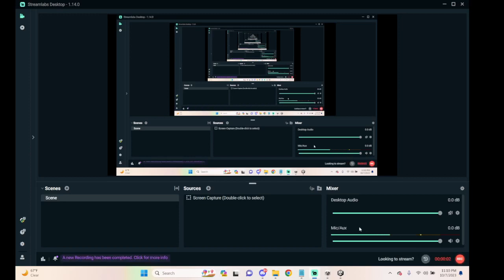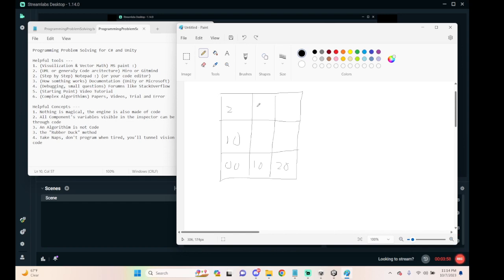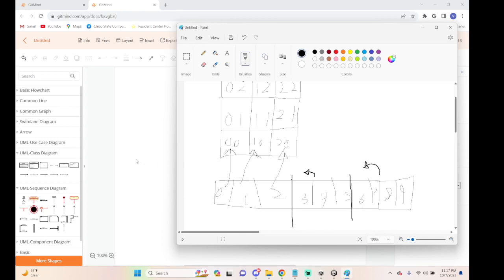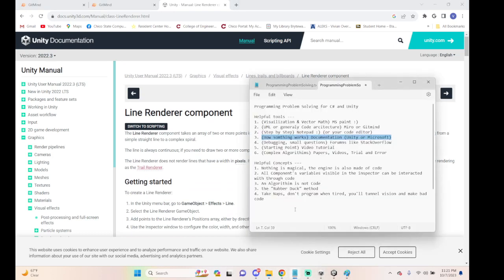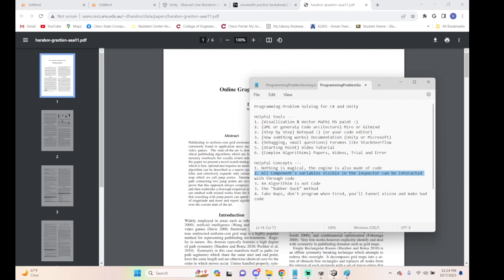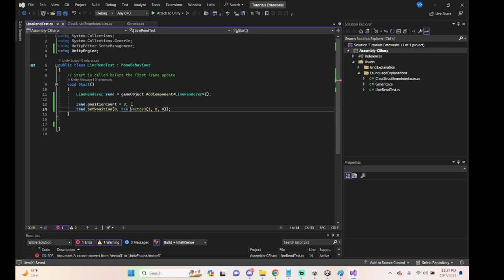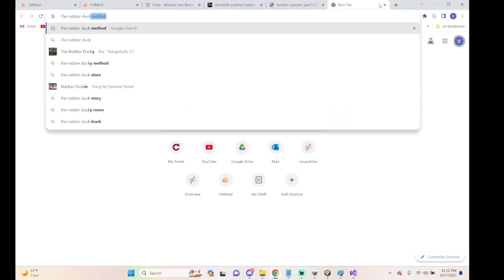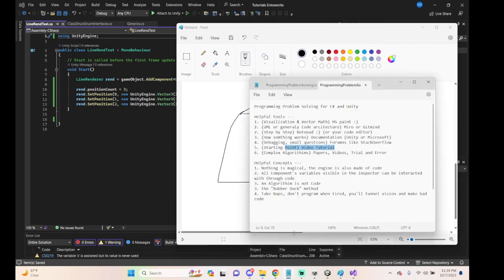General Problem Solving with Programming (Focused on C# and Unity)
I go over general problem solving techniques for programming

Meant to help some programmers in my college I'm working with, though hopefully this can be helpful to you too if your a rando.

some references to people and things like "380" or "Entoworks" might be kinda confusing if you are a rando, but it's not important, don't worry about it

I was kinda doing this on the spot, so i'm talking kinda slow. 2X speed :)